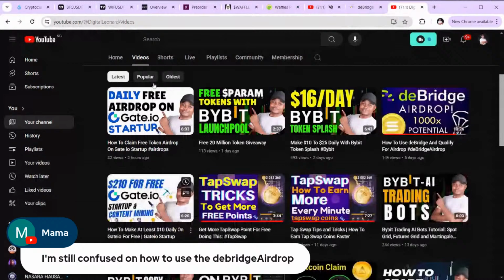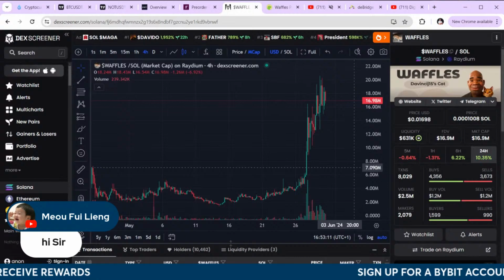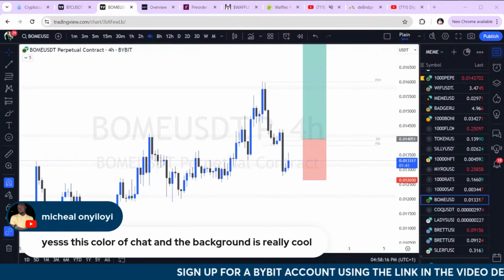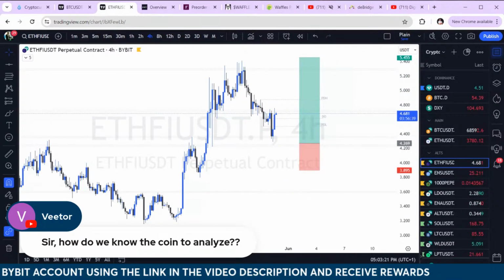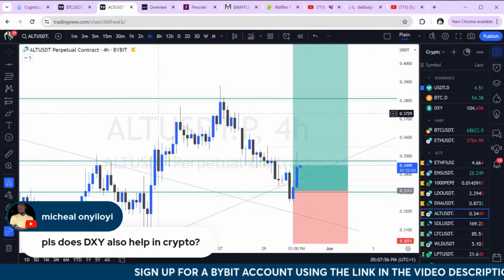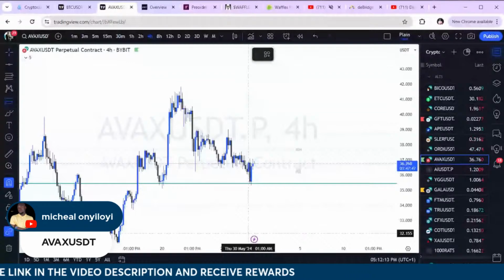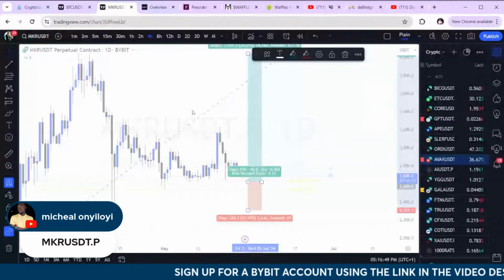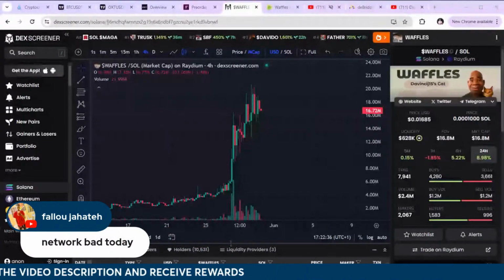Live BTC and Altcoins Daily Trading: Free Derivatives and Spot Signals (BYBIT)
Get free derivatives and spot signals joining our daily live trading session on YouTube even if you are a complete beginner.

🔥 𝗣𝗜𝗫𝗘𝗟𝗩𝗘𝗥𝗦𝗘 - 𝗕𝗔𝗧𝗧𝗟𝗘, 𝗖𝗥𝗔𝗙𝗧, 𝗔𝗡𝗗 𝗘𝗔𝗥𝗡 $𝗣𝗜𝗫𝗙𝗜 𝗜𝗡 𝗫𝗘𝗡𝗢𝗡, 𝗧𝗛𝗘 𝗔𝗜-𝗖𝗥𝗔𝗙𝗧𝗘𝗗 𝗖𝗬𝗕𝗘𝗥𝗣𝗨𝗡𝗞 𝗥𝗘𝗔𝗟𝗠! Join the Play-to-Airdrop campaign today to win your share of 10M $PIXFI tokens!